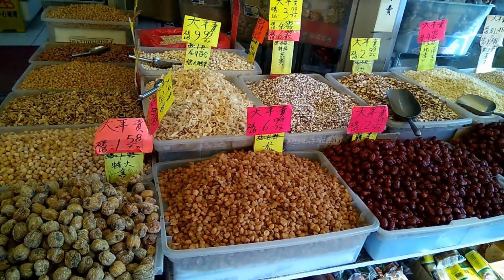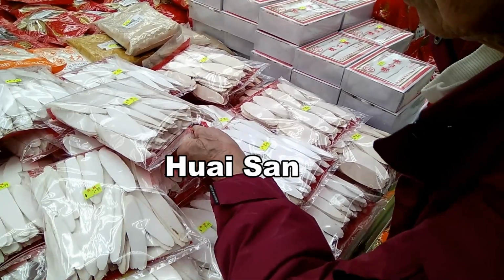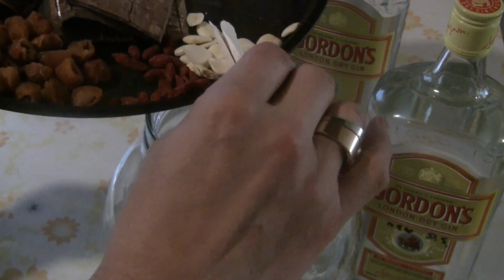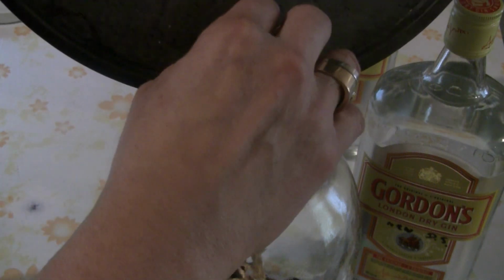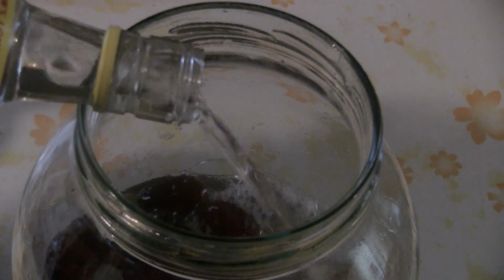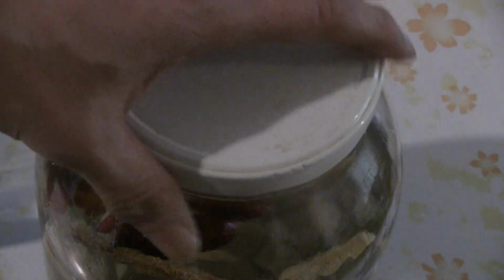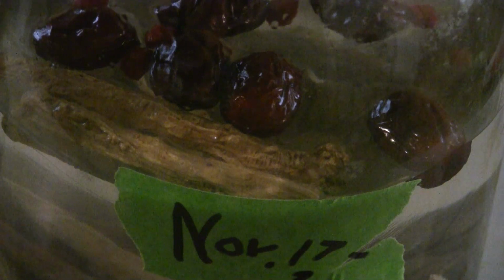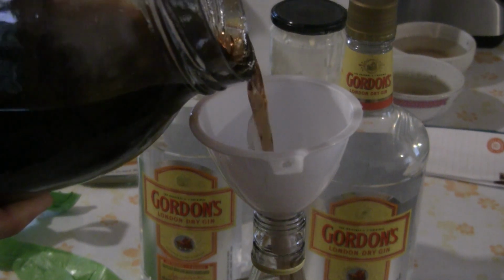Ancient Chinese Herbal Drink (Chinese Medicine Ingredients) Grandpa's Herbal Health Recipe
Recipe for Grandfather's Chinese Herbal Medicine Drink.  We use Chinese Herbal Ingredients soaked in alcohol, such as gin.  You can also use other types of alcohol, such as brandy, scotch and whiskey.  We let this concoction soak for at least 6 months.  It's a unique herbal drink that has benefits for your health. This drink brings good health but be sure to talk to a Chinese health store practitioner to find out what combination of herbs is best for you. Each individual has different areas of concern regarding health.  Wishing all the best to your health!
WARNING:  Do not confuse this health drink with the rubbing alcohol made with poisonous Chinese herbs.  This rubbing alcohol is used to treat bruises, sprains and injuries and is not for consumption.

RECIPE BELOW:

Chinese Medicine Herbal Drink

1 litre bottle of  gin  (or other alcohol such as brandy, scotch, whiskey, rum or cognac)
2 pieces Astragalus Root
2 tablespoons Southern Almonds
2 Tablespoons Dried Longan
8 Red Dates
2 pieces Codonopsis Root
2 tablespoons Goji Berries
1 piece Eucommia Bark
3 pieces Huai San

Put ingredients into a large jar.  Add gin or other alcohol into jar.  You can add more or less alcohol if you like.  Tighten lid onto jar rim.  Seal with tape if you have any over the lid and jar rim.  Store in a cool dark place, such as a cupboard for at least 3 months before drinking.  Store for 1 year or longer for more intense flavor.  I usually consume no more than 1 oz. a day.  The herbs and ingredients in this recipe are commonly used.  Be sure to try this drink chilled.

Consult your local Chinese health store or Chinese Medicine practiciner for best combination of herbs and ingredients for your particular health needs.